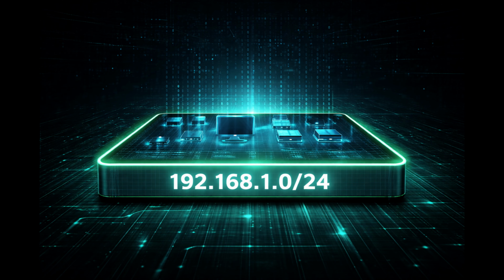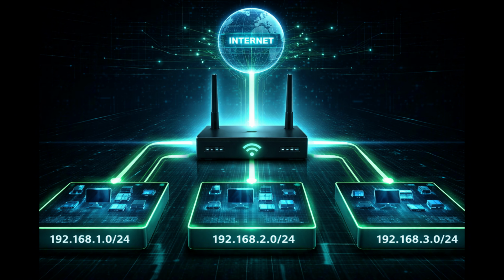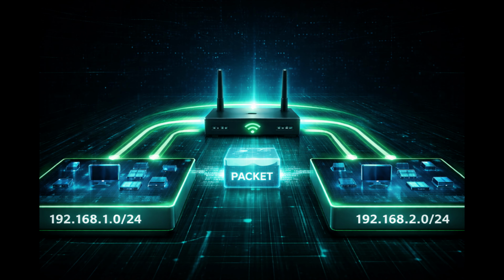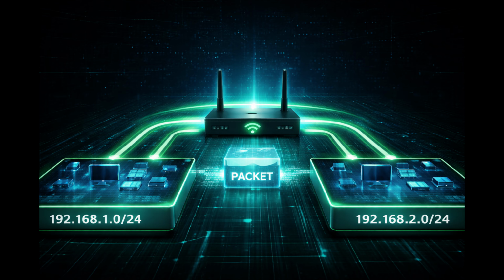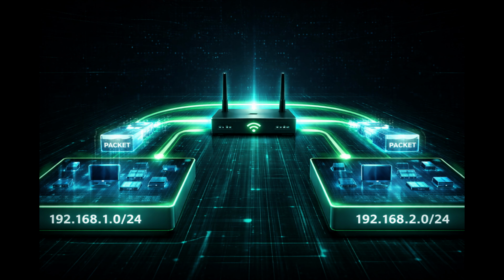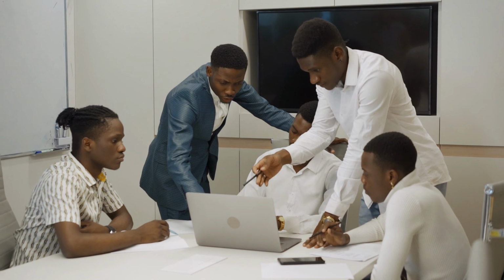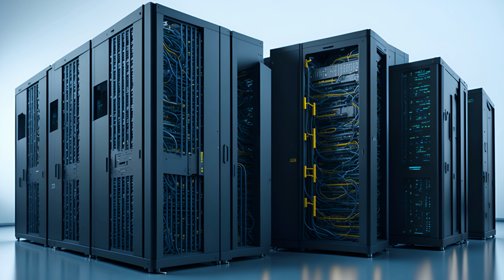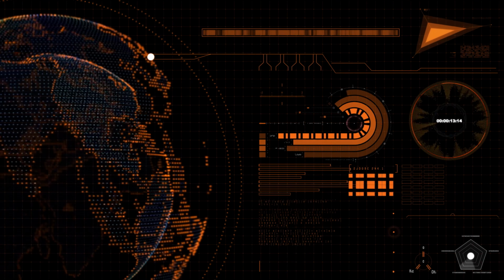Subnetting & Gateways Explained – Networking Basics for Beginners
🚀 Networking Made Easy!
In this video, we take your IP address knowledge to the next level! Learn how networks are divided into subnets, how gateways connect devices, and how routers guide your data—all explained in a simple, beginner-friendly way.
Whether you’re preparing for CCNA, CompTIA Network+, or just curious about how the internet really works, this video will make subnetting and routing easy to understand.
What you’ll learn:
• What a subnet is and why it matters
• How gateways help devices communicate
• The basics of routing packets across networks
• Real-life examples of organized networks
networking basics for cyber security